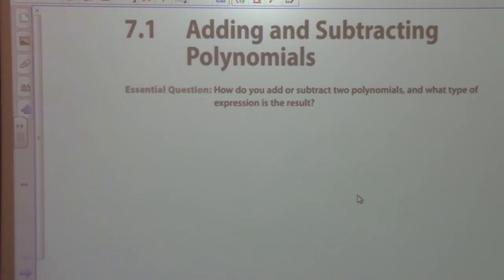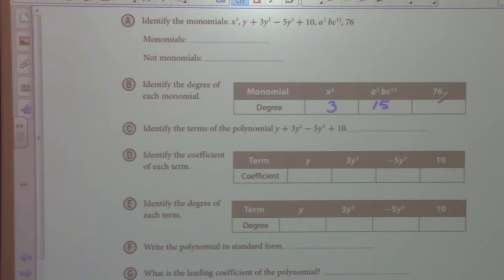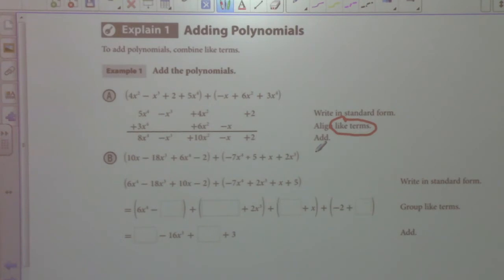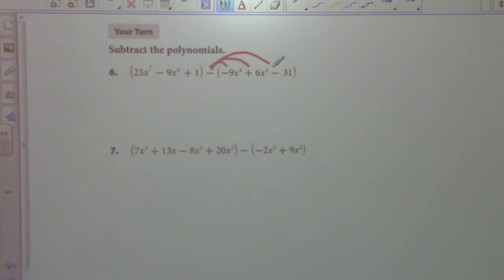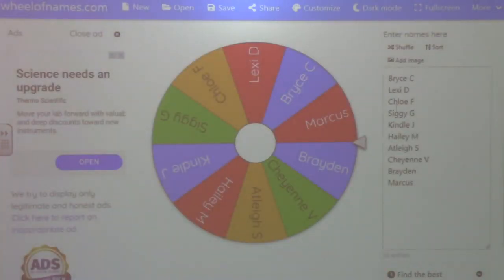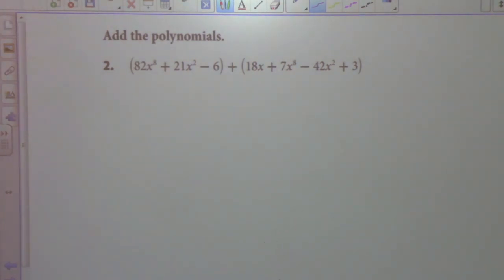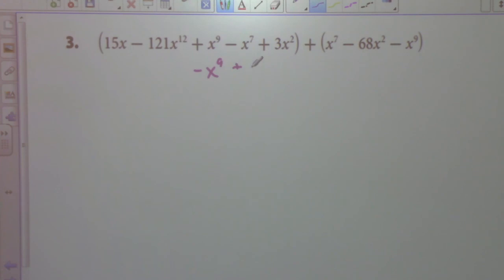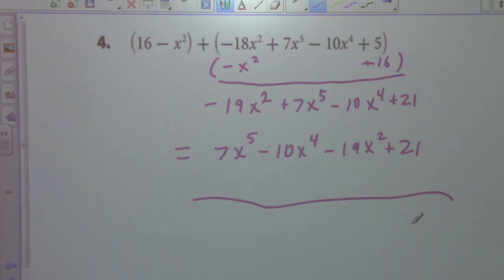Algebra 2 Class 11/19/20 Chapter 7.1 Exercises 1-4 Adding and Subtracting Polynomials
This lesson goes over the basics of what polynomials are including standard form, degree, and leading terms.  Then we work on adding and subtracting polynomial expressions.